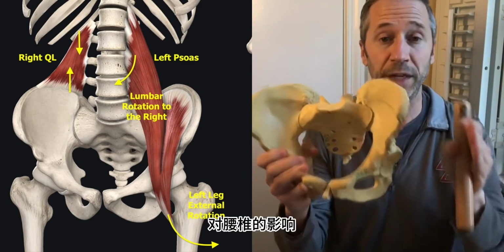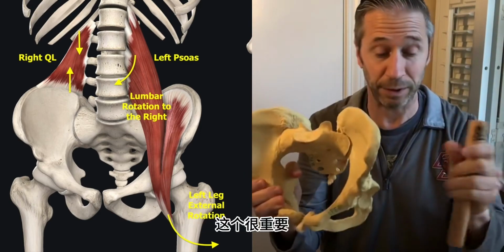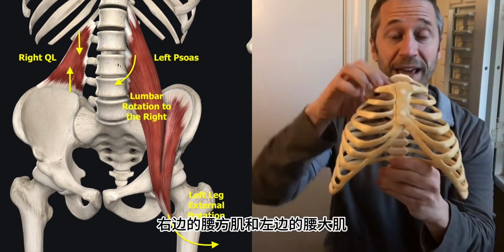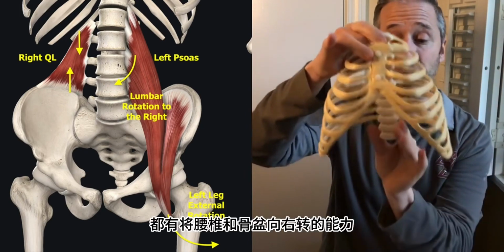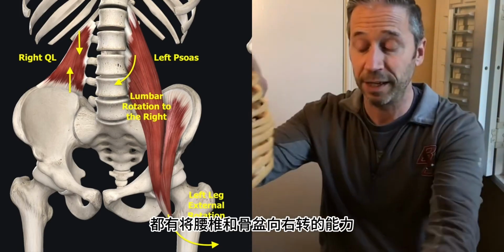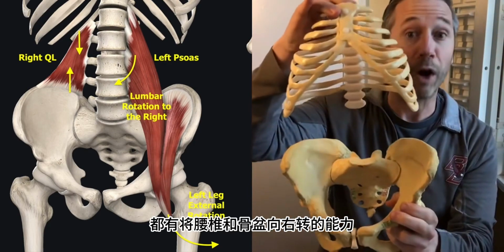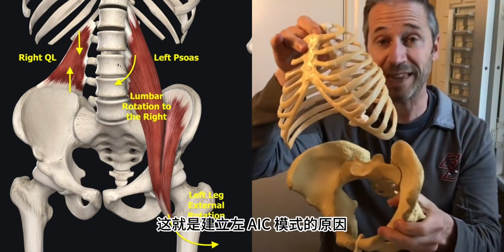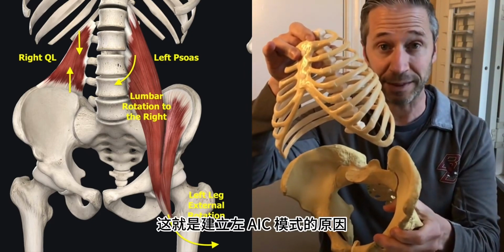腰方肌在骨盆侧倾中的作用及其处理技术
运动康复,姿势恢复,腰痛,骨盆,pri